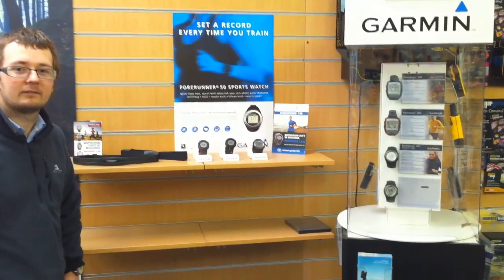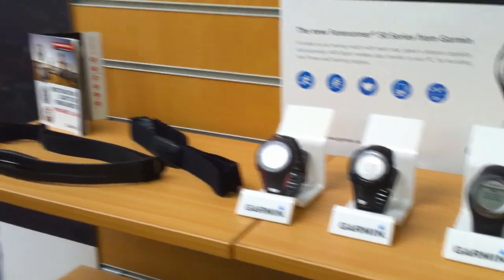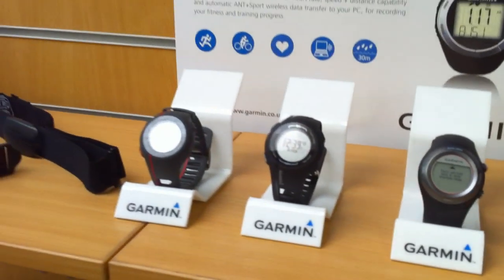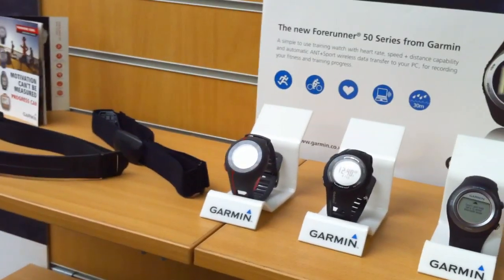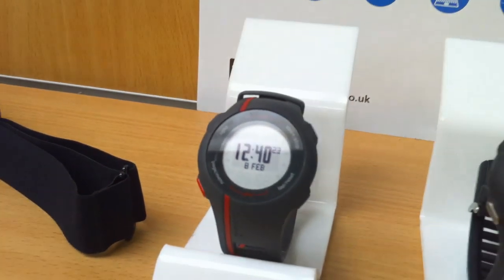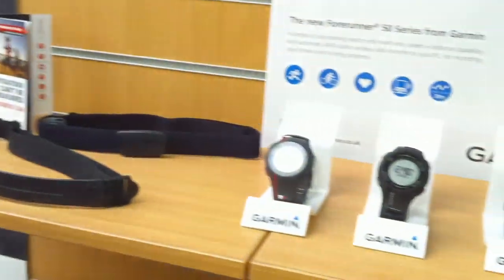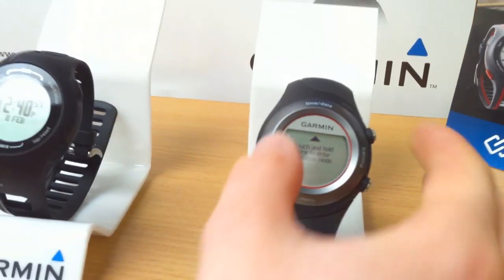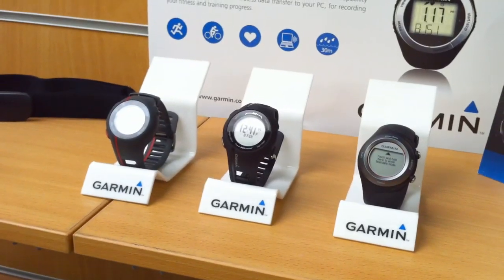Garmin Forerunner Range Comparison & Review (featuring...Forerunner 110, 210 & 410 GPS Watches)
LovingOutdoors.com reviews the Garmin Forerunner range answering the question "What is the difference between all of them?"